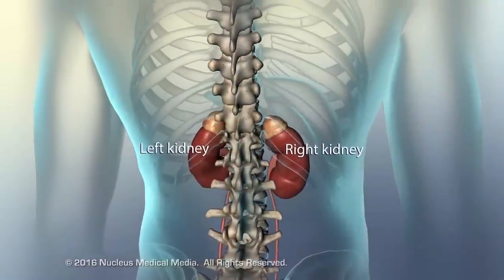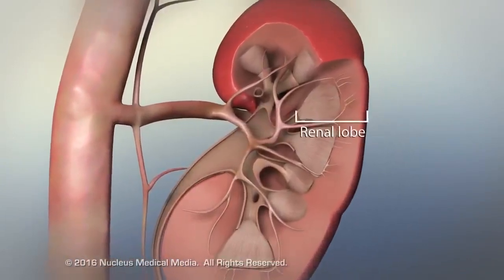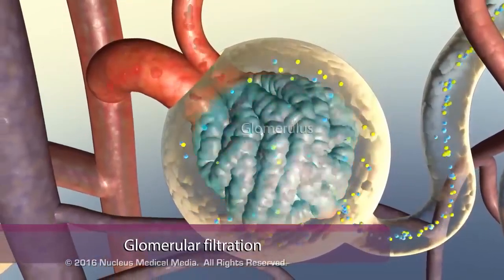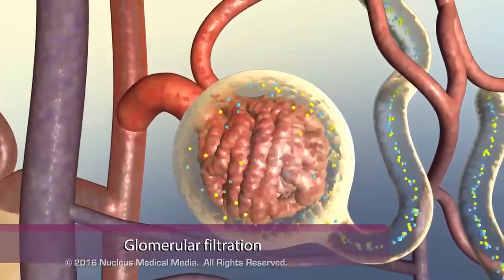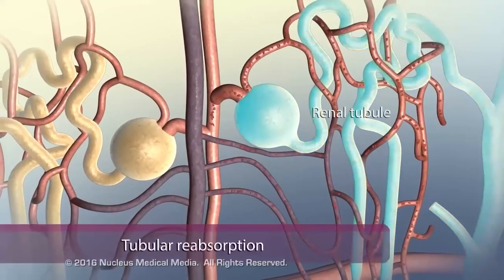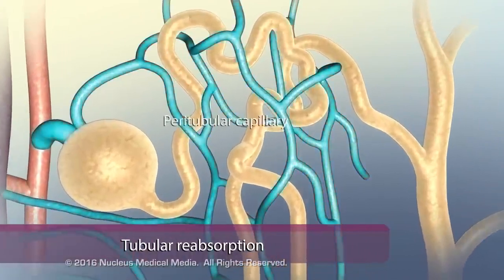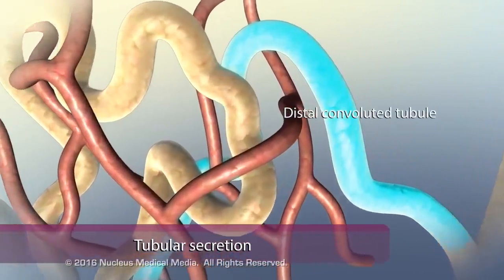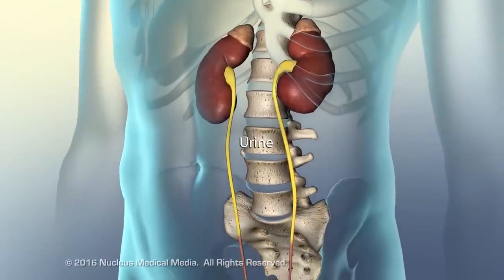II Class 10th ll biology ll How kidney work ll 3D visualisation ll